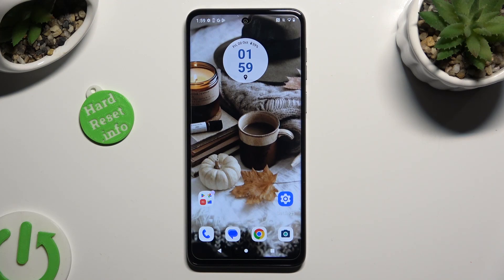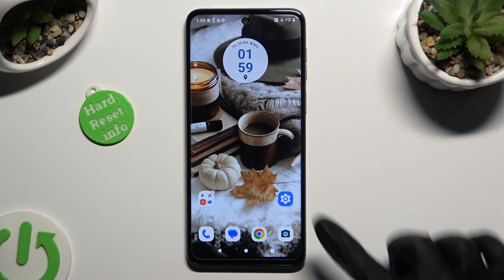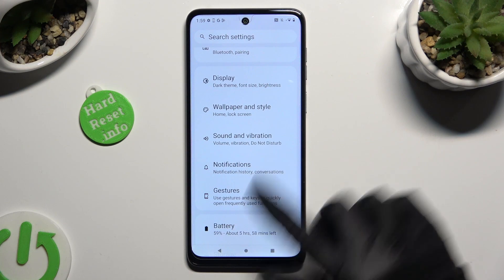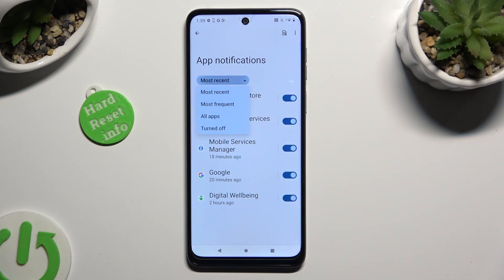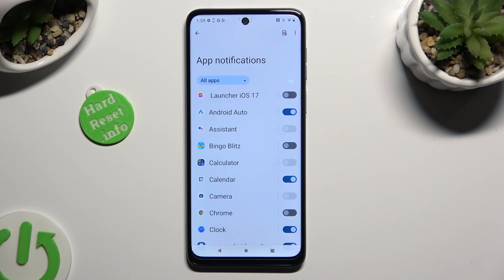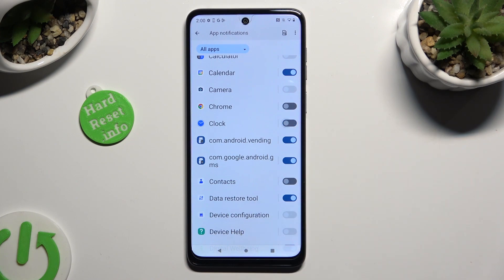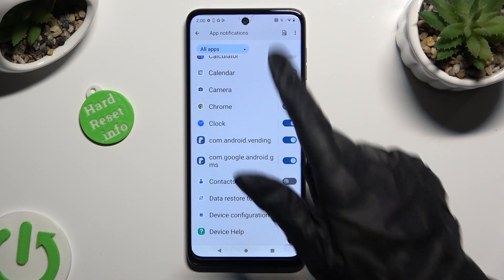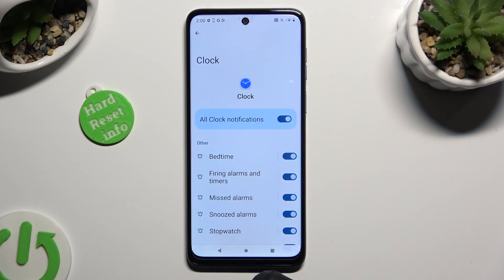How to Turn On/Off App Notifications on MOTOROLA Moto G14?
Read more info about MOTOROLA Moto G14:
Controlling app notifications on your MOTOROLA Moto G14 is essential for managing interruptions and staying focused. In this tutorial, we'll guide you through the process of turning app notifications on and off. You'll learn how to customize notifications for individual apps or globally for all apps, ensuring that you receive alerts only for what matters most. Whether you want to silence noisy apps, enable important alerts, or set priority levels, this tutorial will empower you to take charge of your notifications.

How do you access the notification settings on a Moto G14?
Can you customize notifications for specific apps?
What are the different notification options available on the Moto G14?
Is it possible to set notification priorities for different apps?
How can you temporarily silence notifications with features like "Do Not Disturb"?